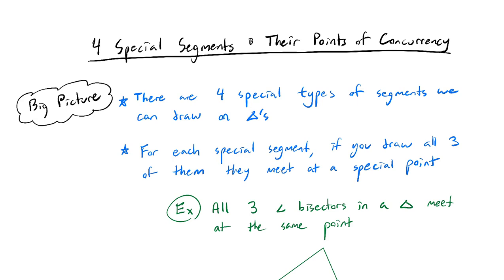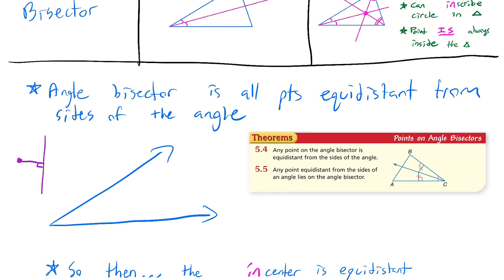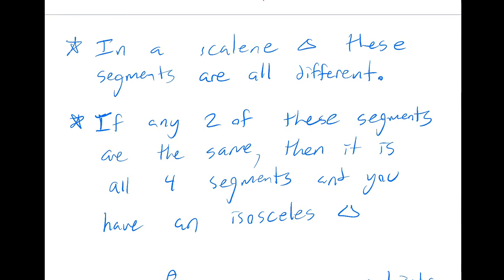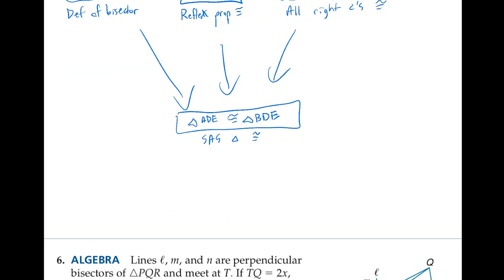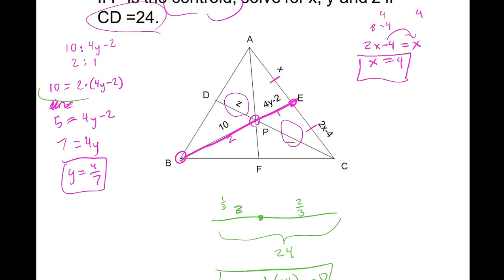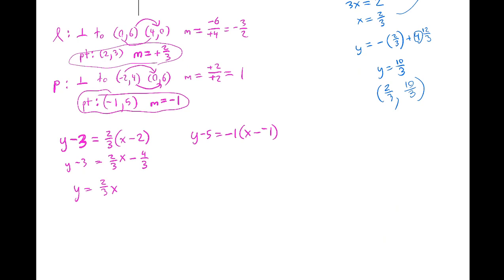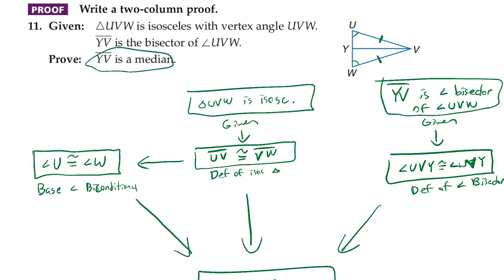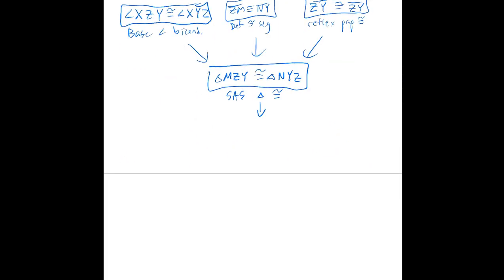0501 - Special Segments and Points of Concurrency (Medians, centroid, angle bisectors, incenter ...)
In this video I go through the four types of special segments we can create in triangles. Each of these special segments, when drawn along the 3 sides/angles meet at a single point of concurrency. Each of these 4 segments gives rise to a special superpower in this point of concurrency. I walk through the definitions, the "why" behind the super power, and then I go on to do lots of example problems.